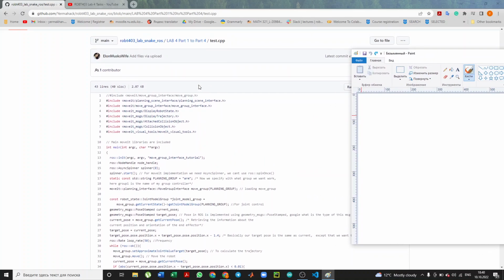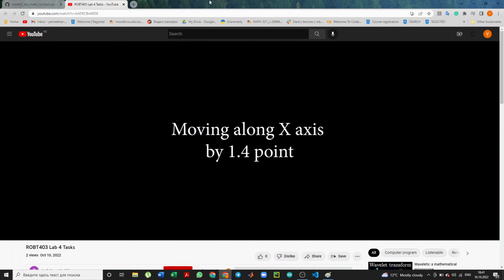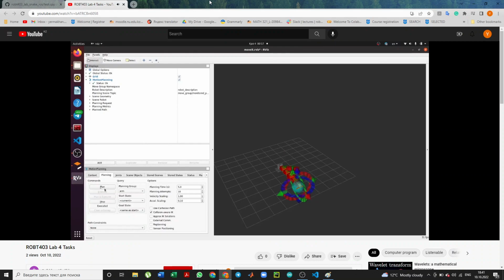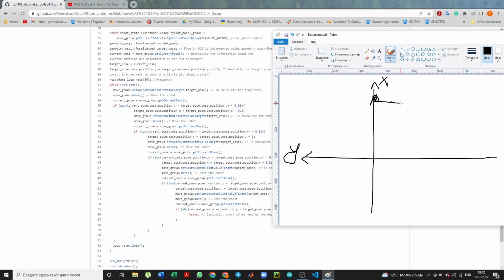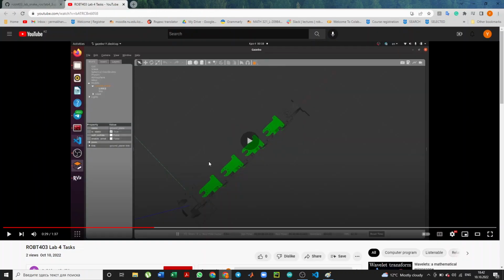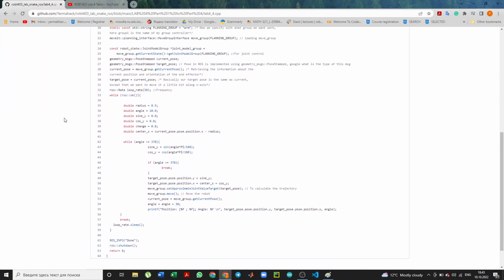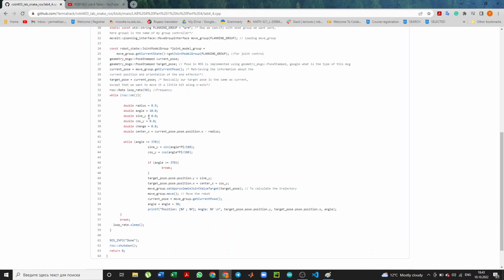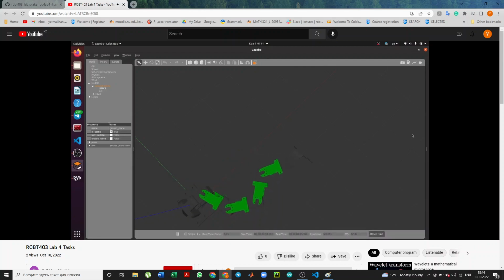LAB 4 Tasks Code explanation